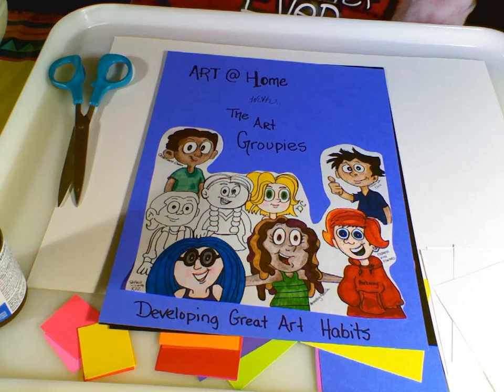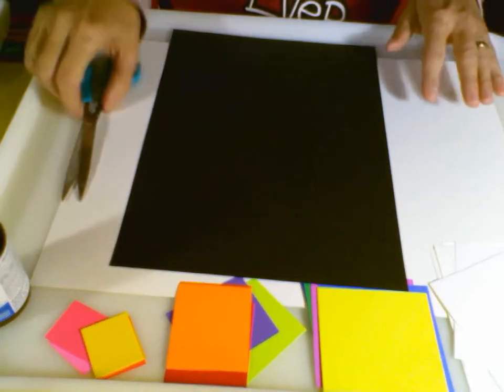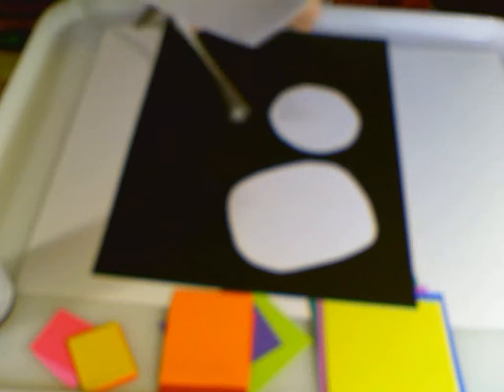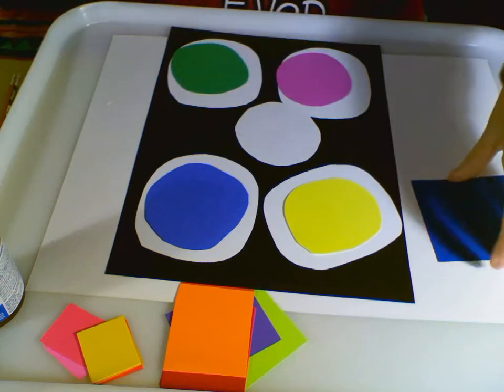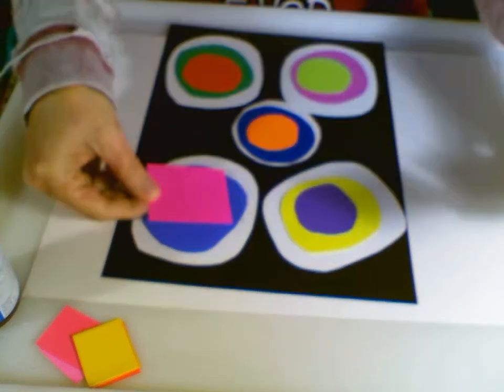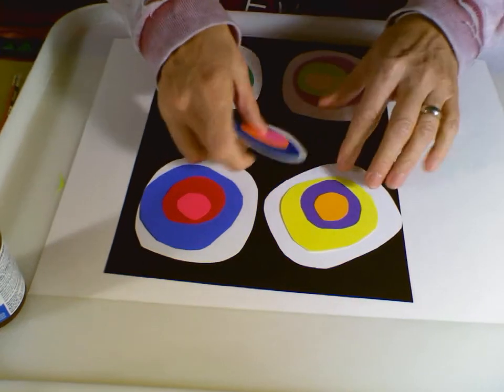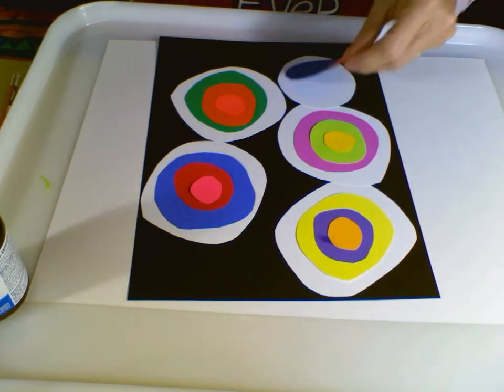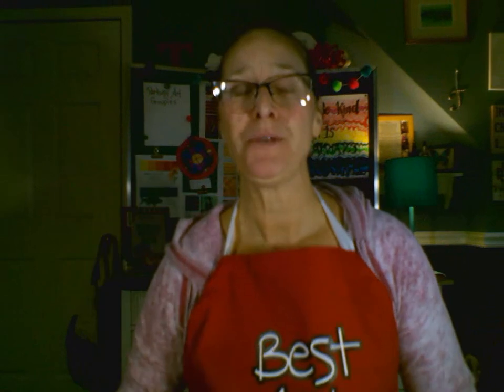At Home Art Lesson - Kandinsky For Kids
A paper art lesson about Kandinsky and his concentric circles. This project can be done with material found around the house.